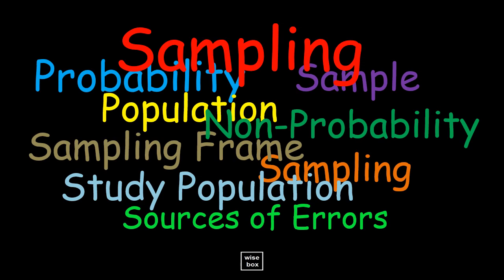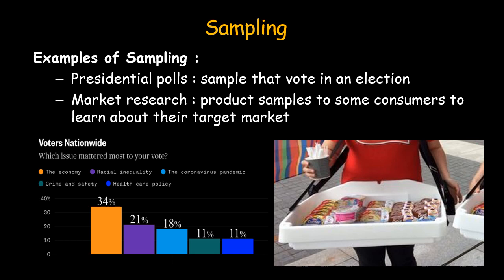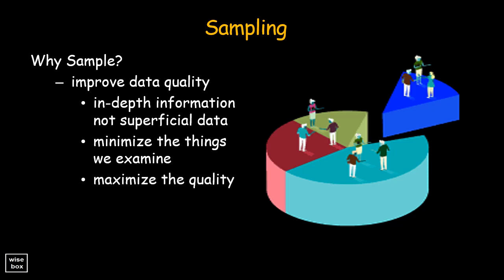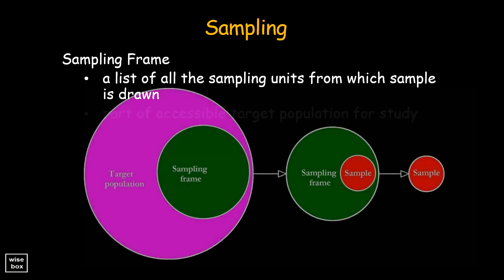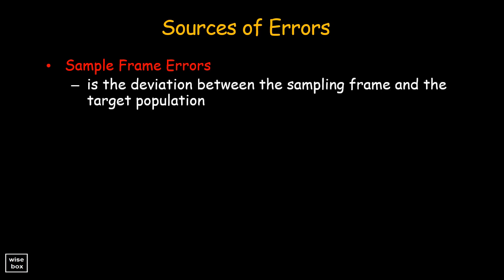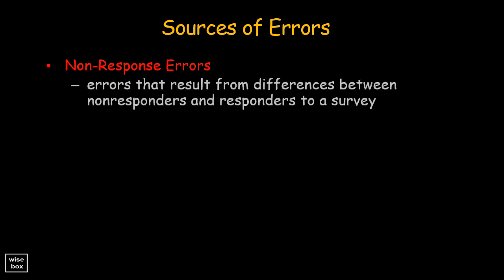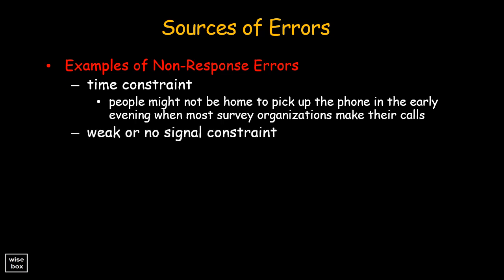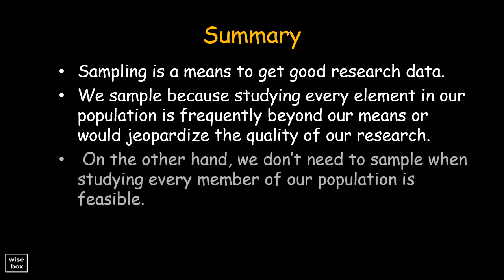Sampling & Types of Sampling - Probability & Non-Probability Sampling - Practical Research Guide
Sampling and Types of Sampling , Definitions
Probability Sampling and Non-Probability Sampling
Sampling Errors

Sampling Methods Video Lessons
Sampling Types Tutorial Examples
Population
Samples
Sampling Frame

Non-Probability Sampling
Purposive Sampling
Quota Sampling
Convenience Sampling
Availability Sampling
Snowball Sampling

Sources of Errors
Sampling Frame Errors
Coverage Errors
Over Coverage and Under Coverage
Non-Response Errors
Sampling Errors